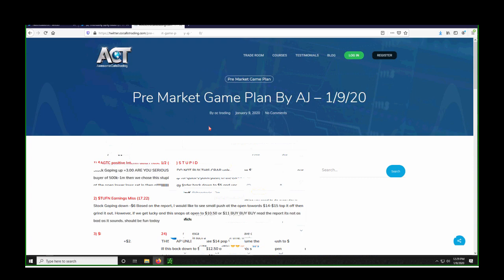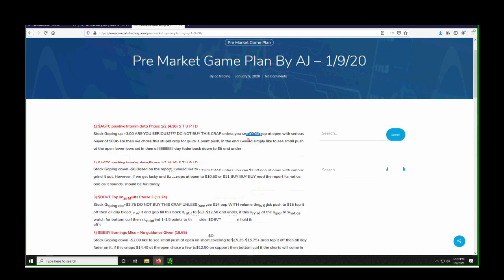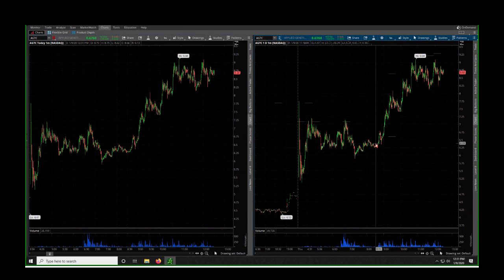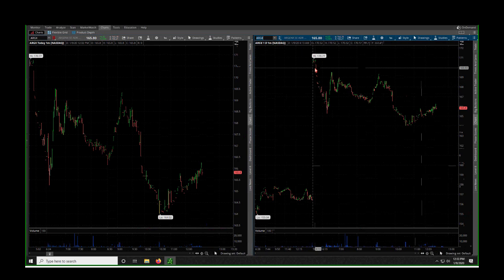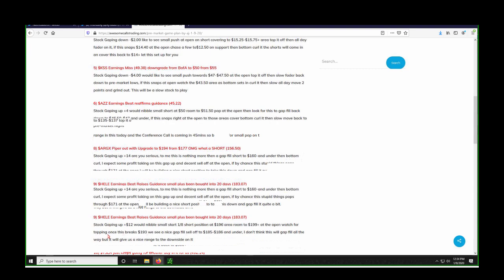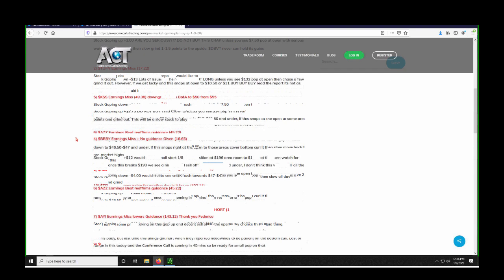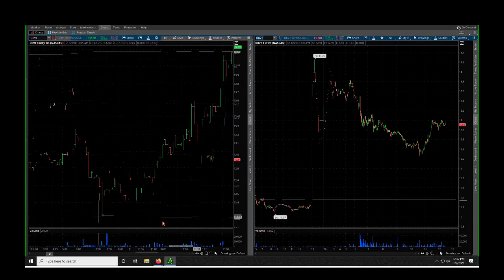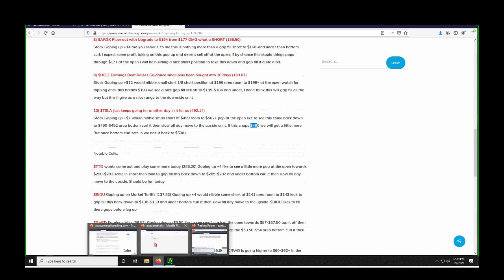ACT Trade Review Jan 9 2020